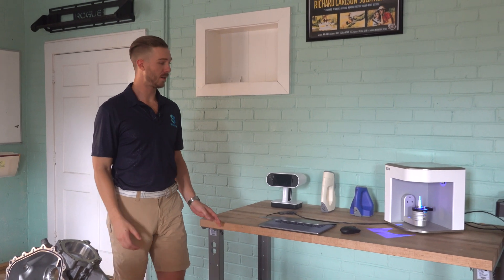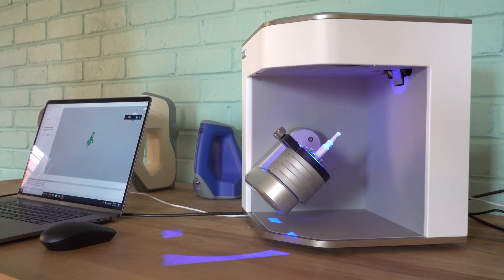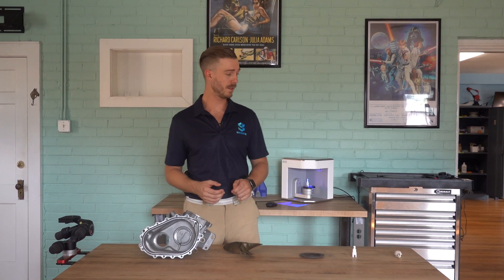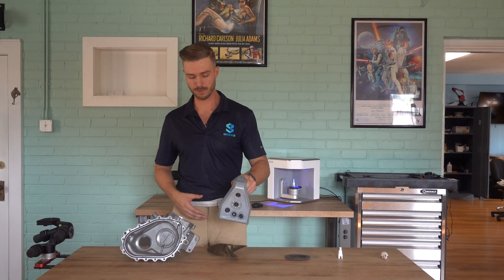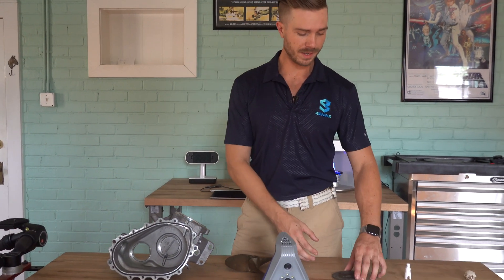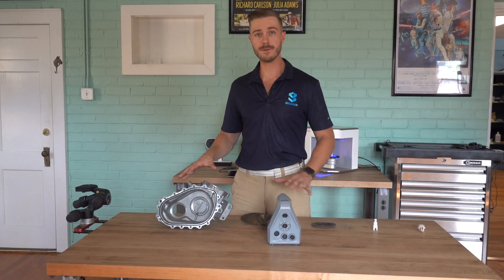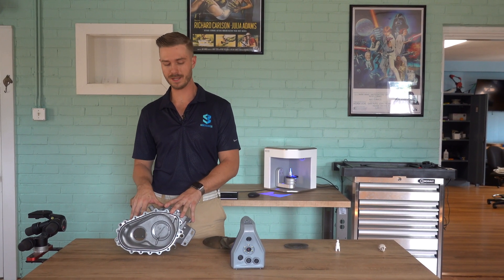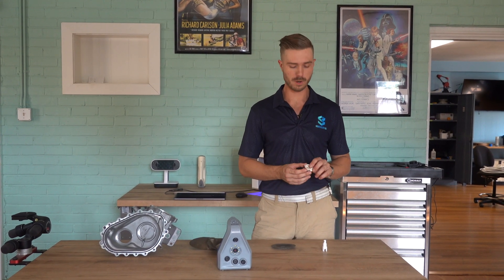Introducing A New Desktop 3D Scanner: Artec Micro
The Artec Micro is the latest desktop 3D scanner from Artec 3D. We compared the difference between the Space Spider and Micro in terms of what object size is ideal for each system. The Artec Micro excels at 3D scanning very small objects in very high resolution and a point accuracy of up to 10 microns! It's dual-axis rotation system is perfect for anyone looking for a fully automated system that requires minimal user involvement.